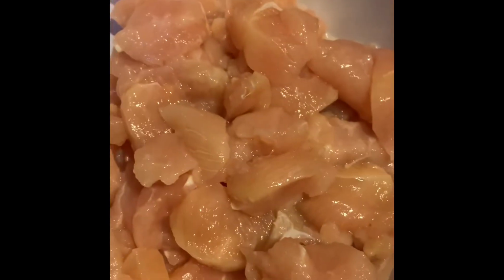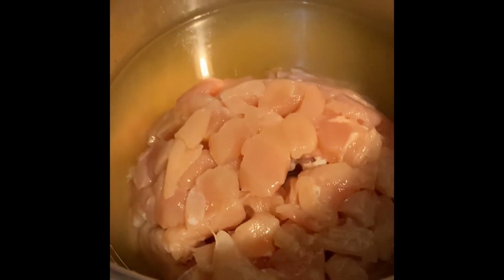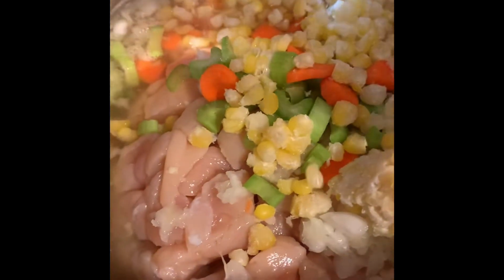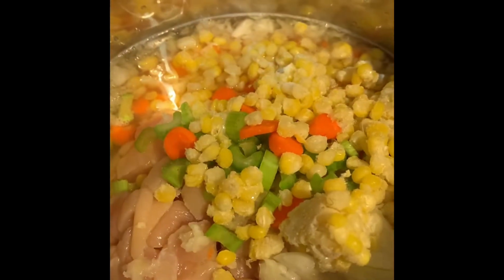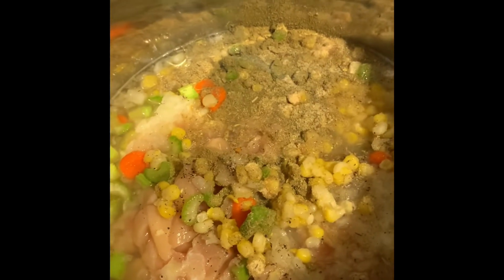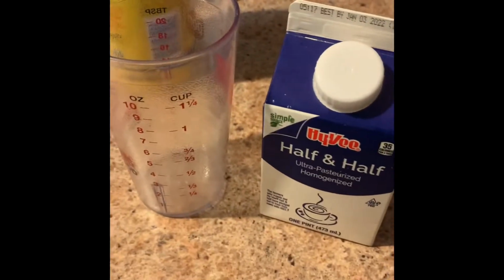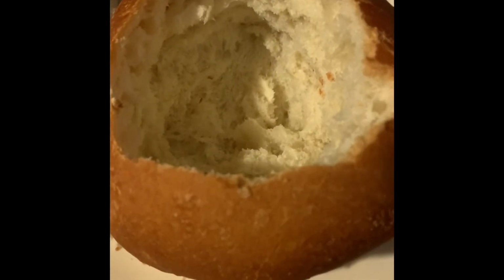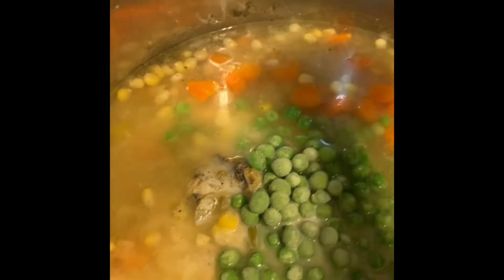Cream of chicken rice soup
My suggestion is maybe 1 lb of chicken tenders instead of 2 and increase rice to 2 cups. It was delicious but too much chicken and not enough rice. I also added 1/4 cup lemon juice